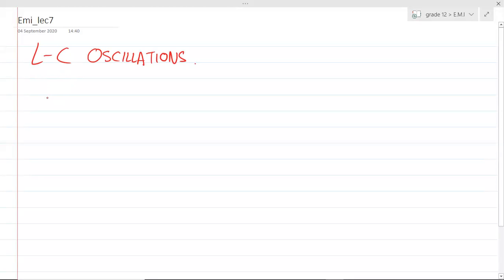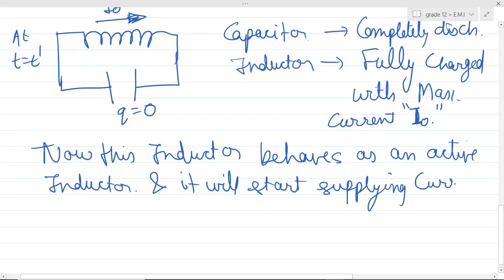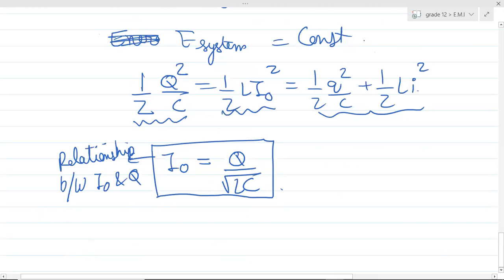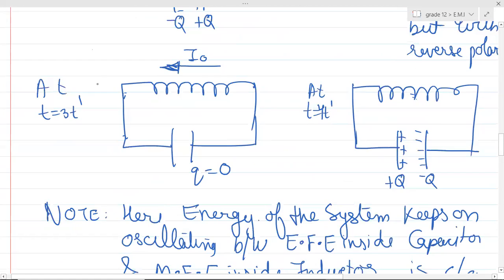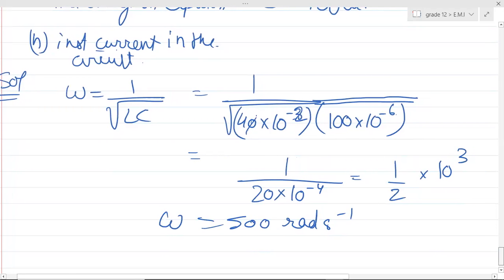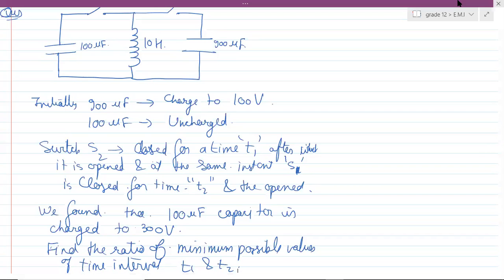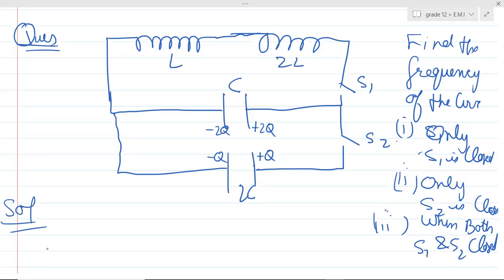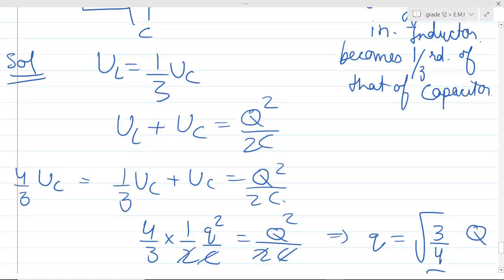GRADE 12 - Electromagnetic Induction - Lecture 7 NEET, JEE MAINS/ADVANCED